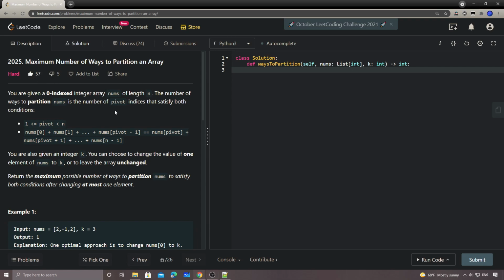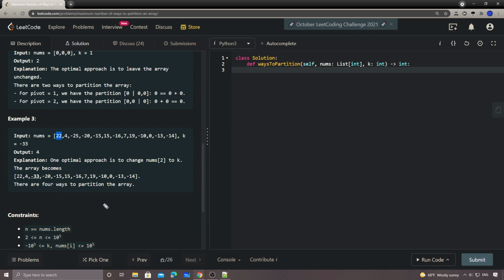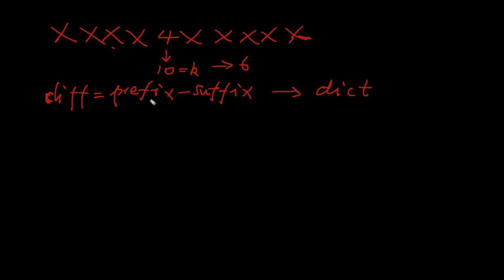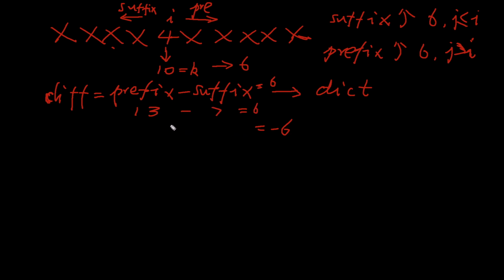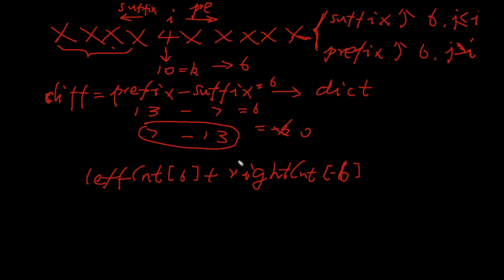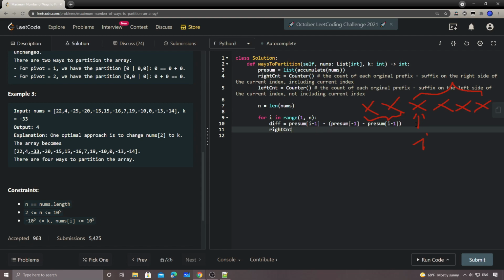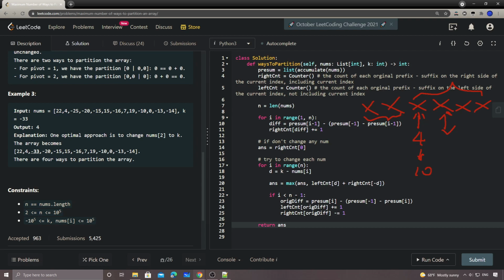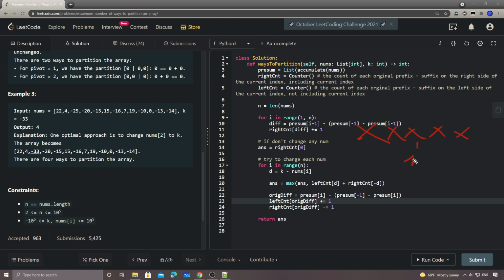LeetCode 2025. Maximum Number of Ways to Partition an Array